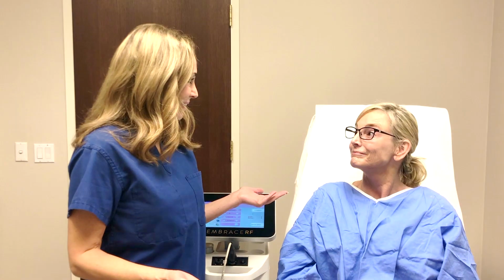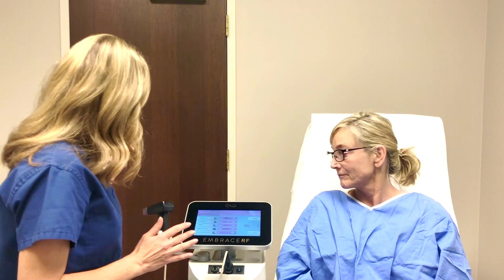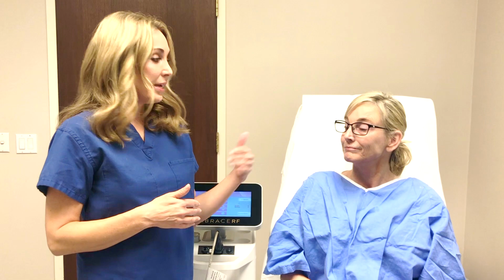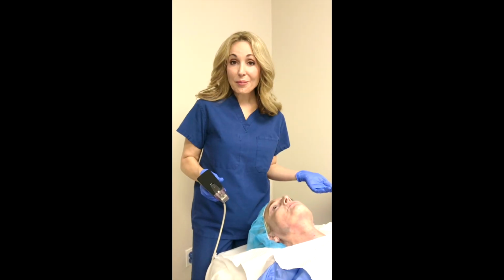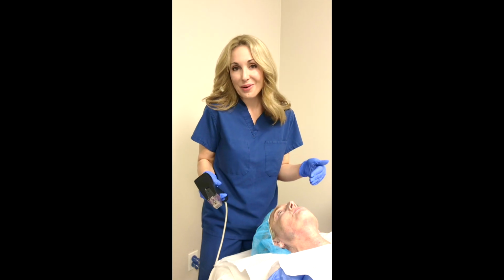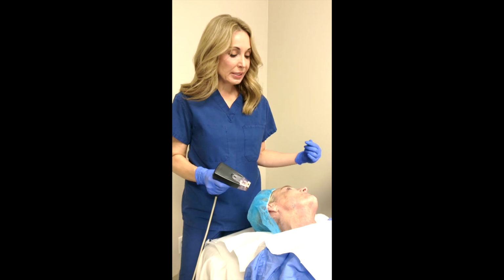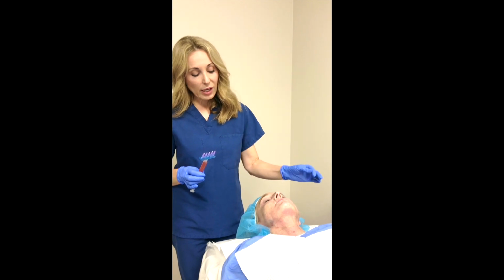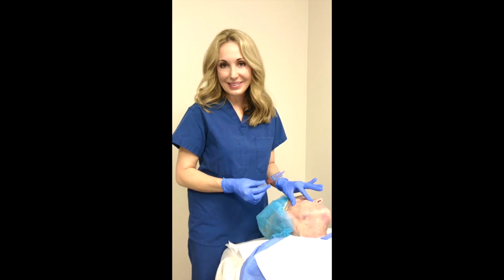Dr. Emami explains EMBRACE RF: MORPHEUS